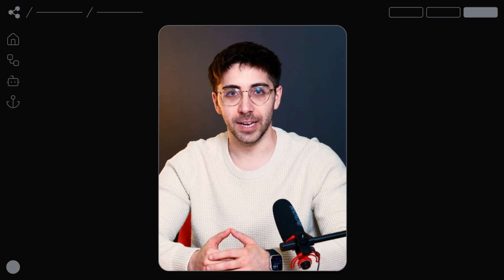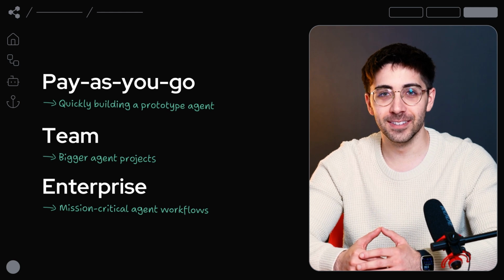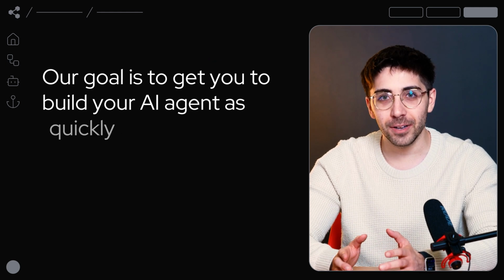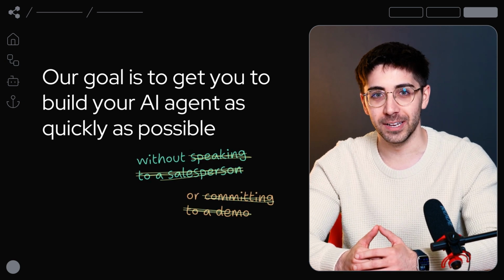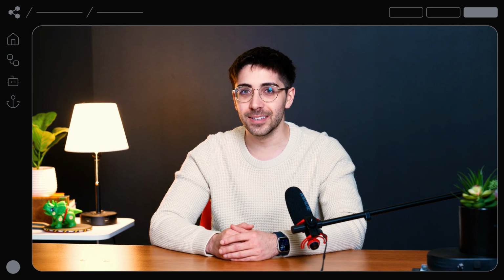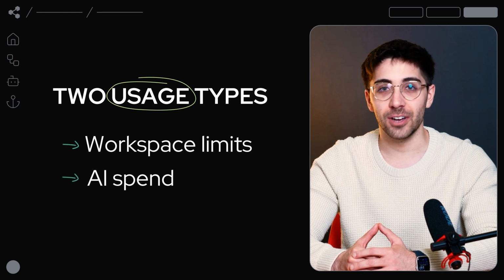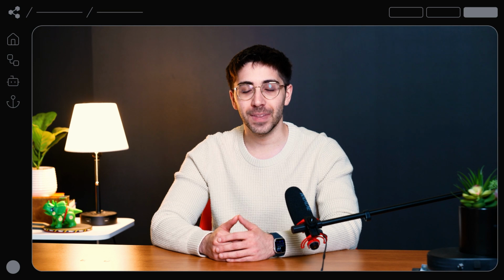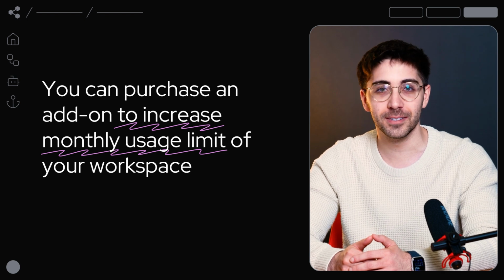Introduction to Botpress Pricing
Discover how Botpress pricing works, including Pay-as-you-go, Team, and Enterprise plans. Learn about workspace usage limits, AI spend, and how to manage or upgrade your subscription. Whether you're prototyping a bot or scaling mission-critical workflows, this video explains everything you need to know about Botpress's flexible pricing and usage options.